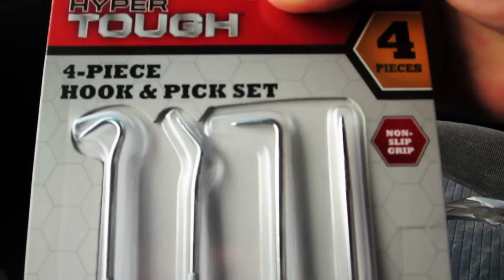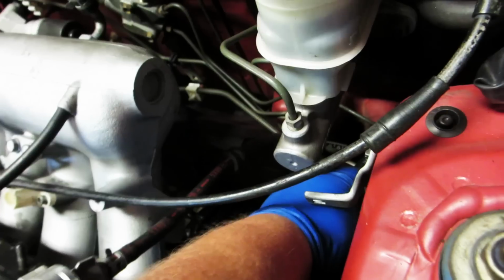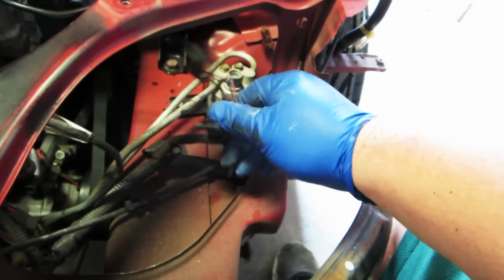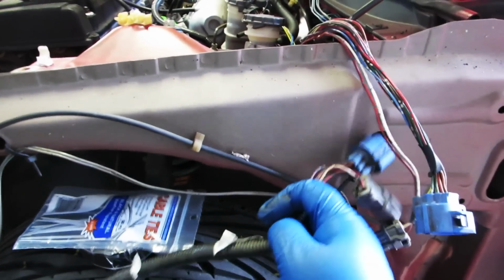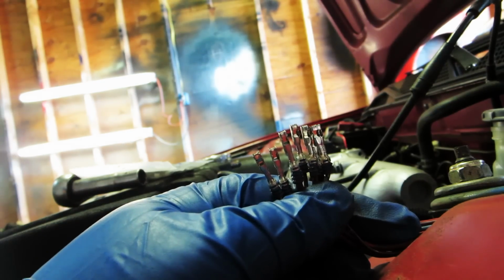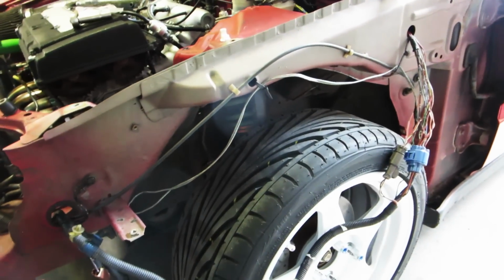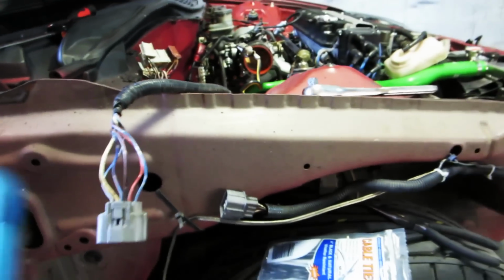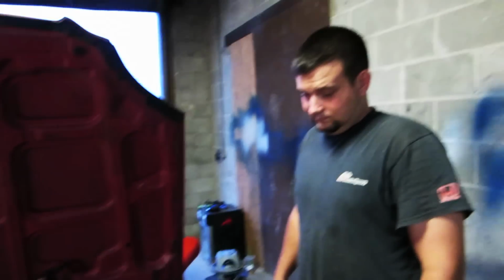WIRE TUCKING! PT:2!! Headlight Harness HSG EP. 4-28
A detailed "How to" on tucking a headlight harness!